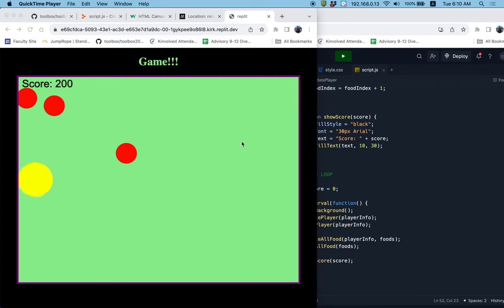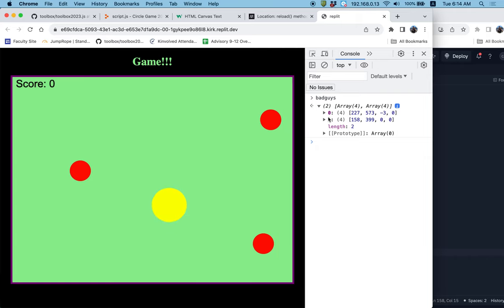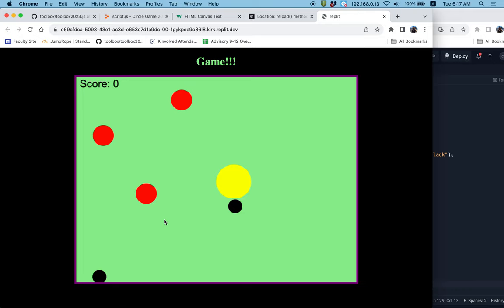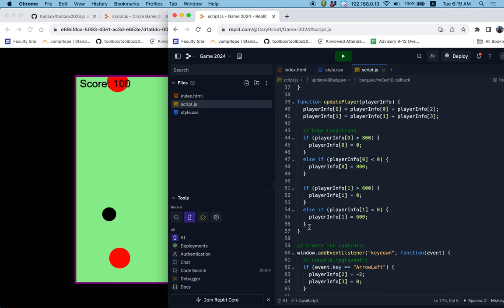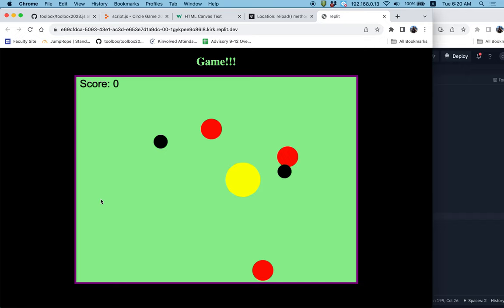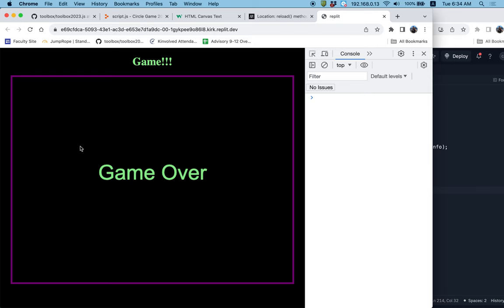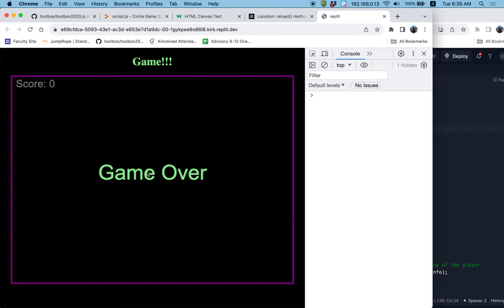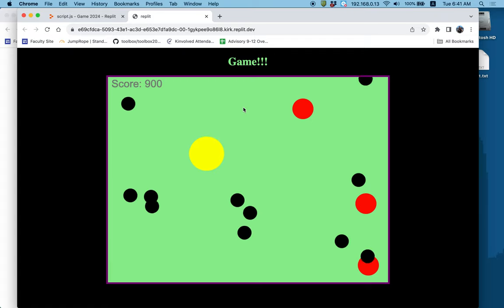Game 2024 - Badguys (Video 3)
Important Mistake @20:30:

Please type:
"while (newBadguy[2] == 0 && newBadguy[3] == 0) {"
 instead of
"while (xSpeed == 0 && ySpeed == 0) {"

I fix this error later in the video, but I didn't see it for a little while and it can result in an infinite loop if you don't fix it immediately.